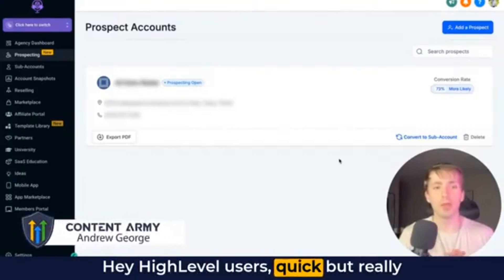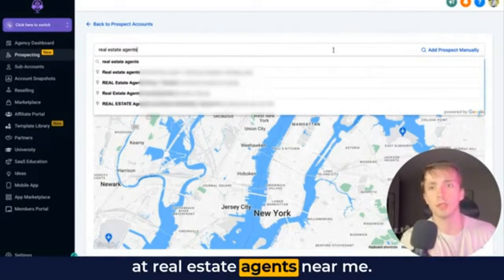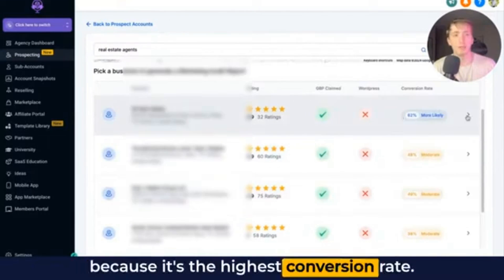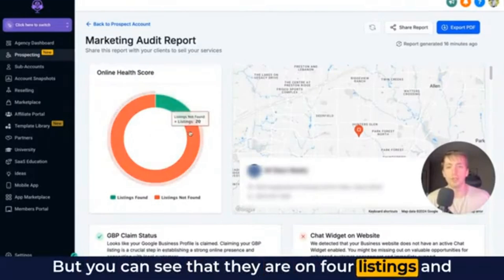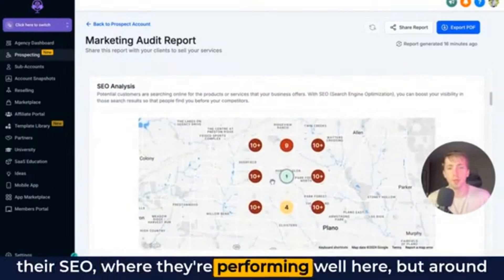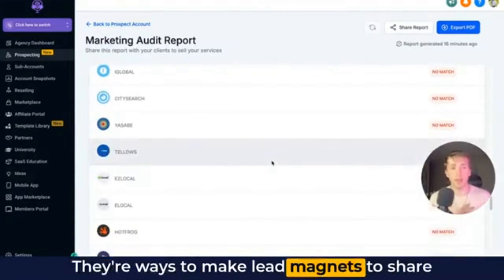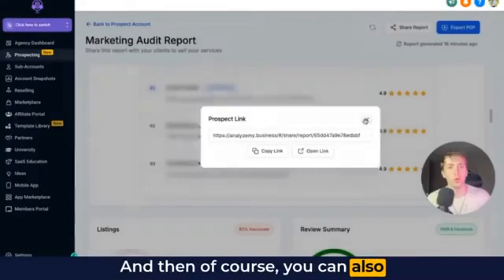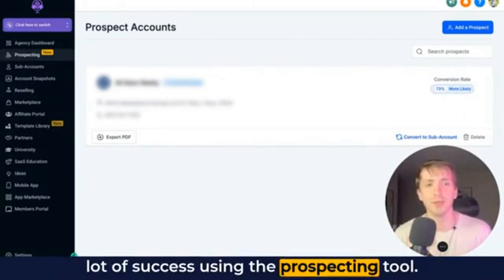🔎 Find New Clients With The Prospecting Tool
Add the Quick Wins 2025 Snapshot into your HighLevel account by clicking

Master Prospecting with Go HighLevel's Powerful Tool

In this episode, we dive into the amazing Prospecting Tool offered by Go HighLevel. Learn how to check website and company details, generate marketing audits, and effectively turn prospects into clients. Explore features like online health scores, SEO performance, and website analytics to better serve local business owners and boost your digital marketing efforts. Watch now to see how you can leverage this tool for maximum impact!

How to Find Leads for Your Business Using the Prospecting Tool